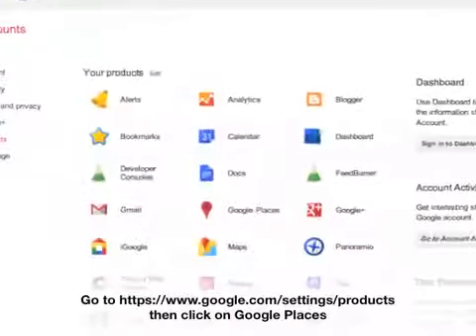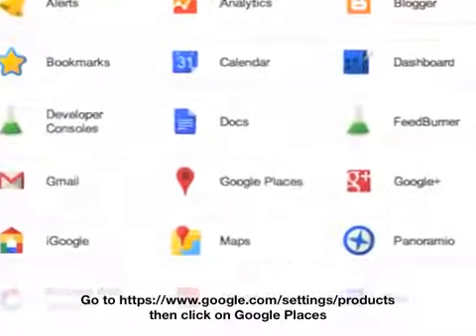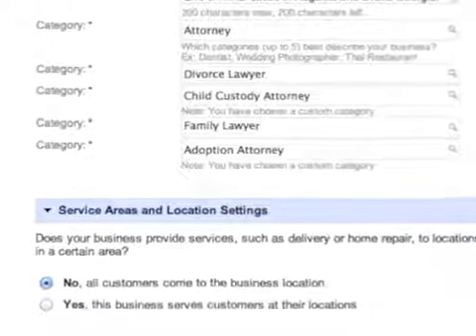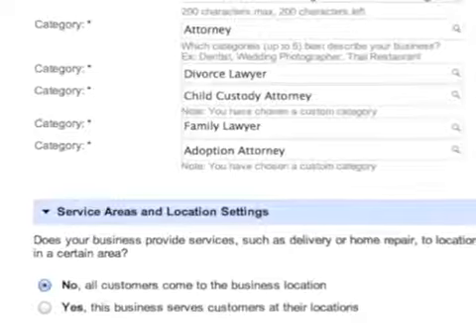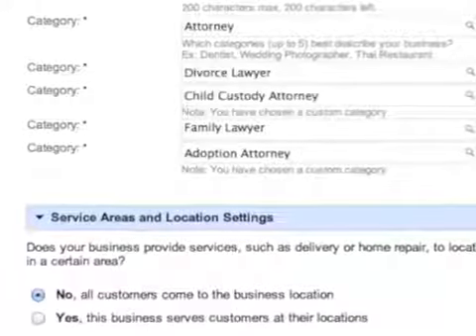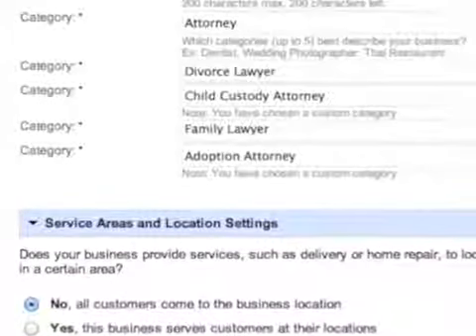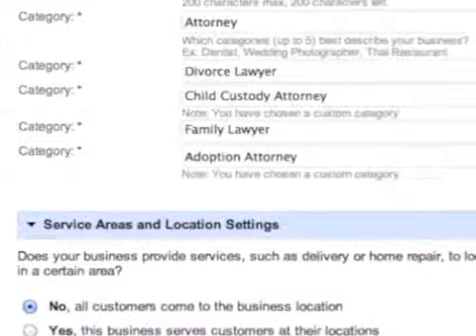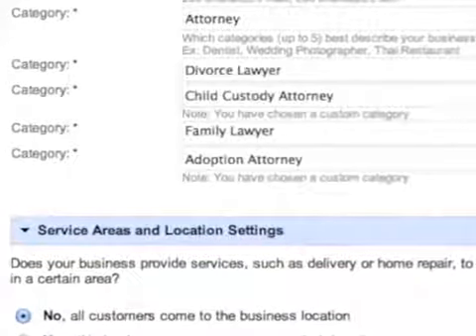Web Design Wirral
If you are looking to dominate your local seo, you really need to work closely with google maps and places. Heres a quick tip from the awesome Michael Waddington. We want to dominate Web Design Wirral. Please dont use lol for Web Design Wirral.
Website Development
Frankby Stiles
Birkenhead
Wirral
Merseyside
CH48 1PL